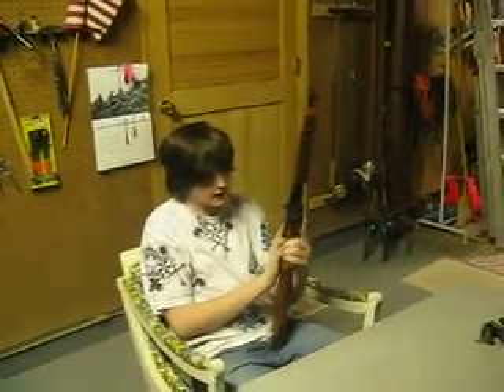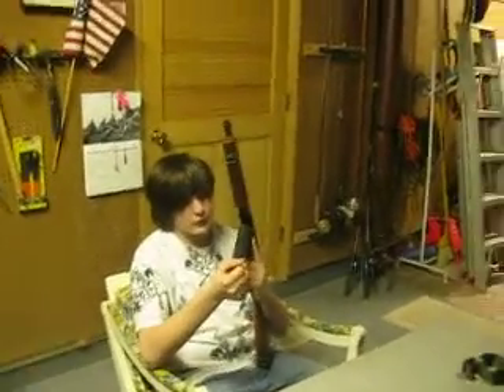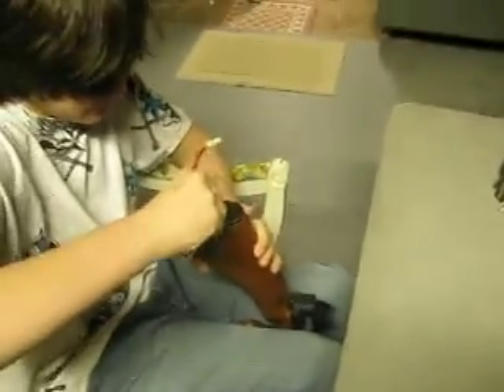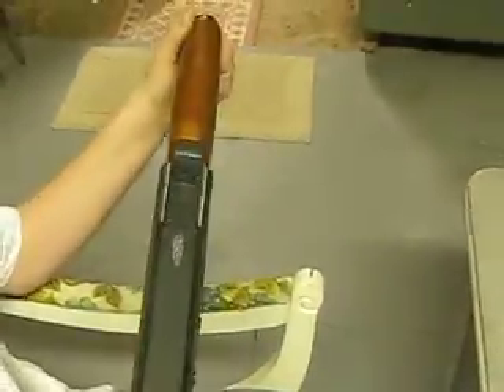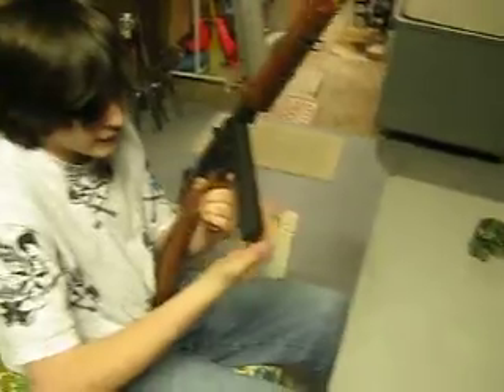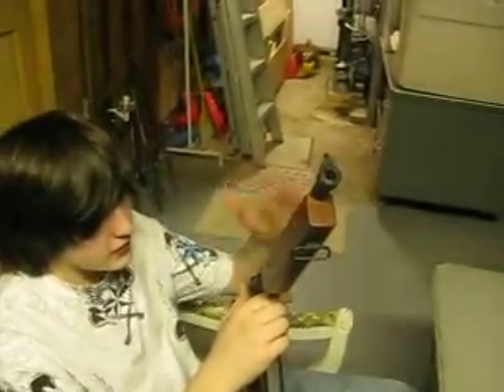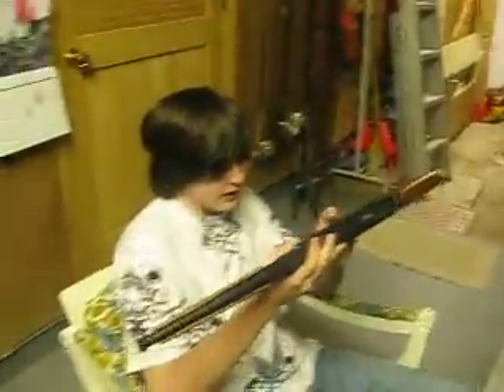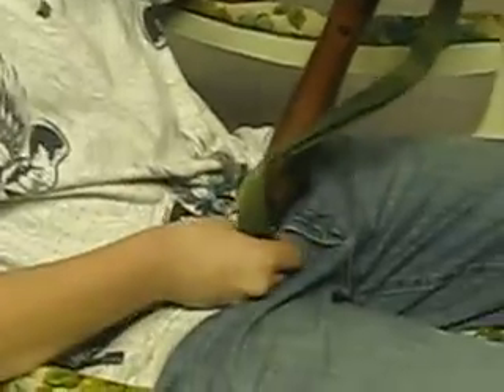Cybergun Thompson M1A1 Review (Part II)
me and tony revise make our second review of the thompson, my camera was gay and it would not upload this vid on the computer so im srry that its about a month late and since this second review was made nothing has changed. SRRY ABOUT THE END for some odd reason it stopped recording there but by then u get the basic idea, for any further questions on any of our videos leave tony or i a comment or send us a message.